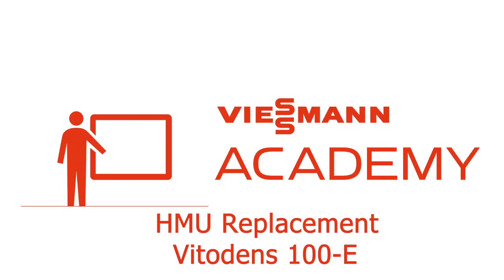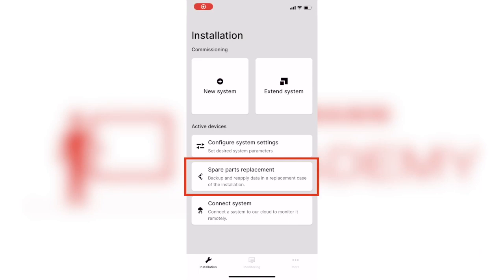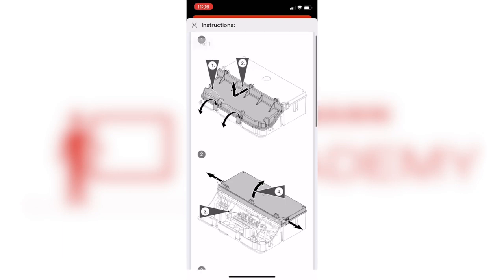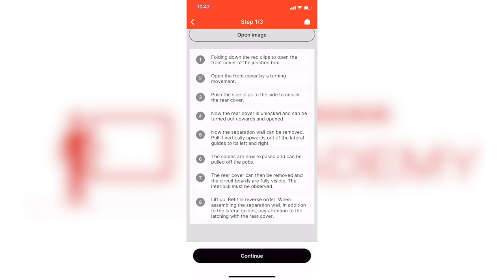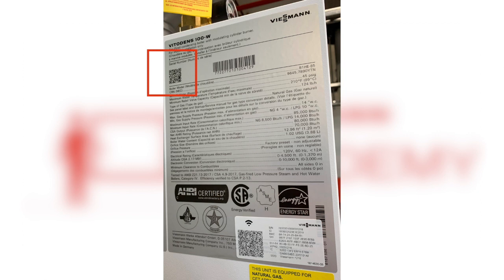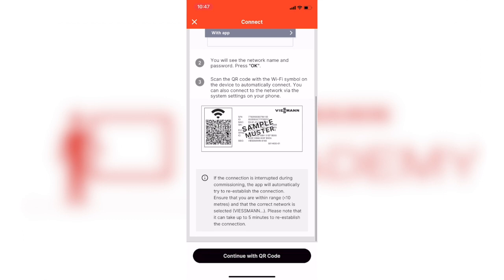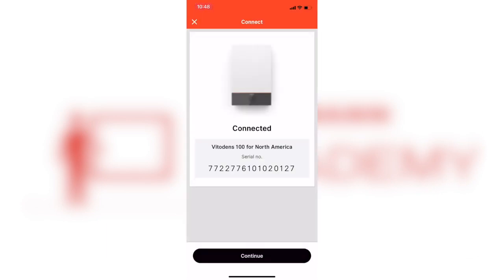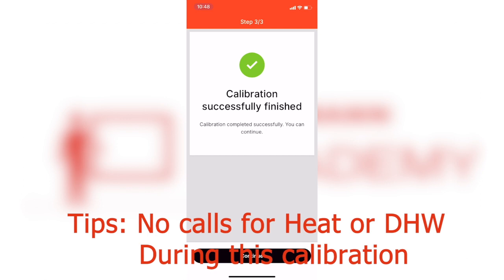How-To: Replace the HMU on the Vitodens 100 E Series within ViGuide